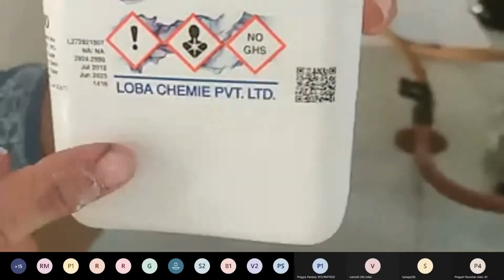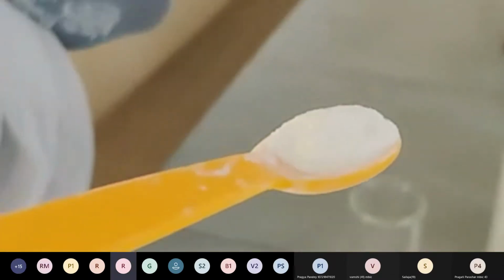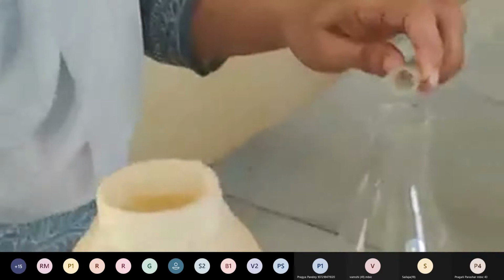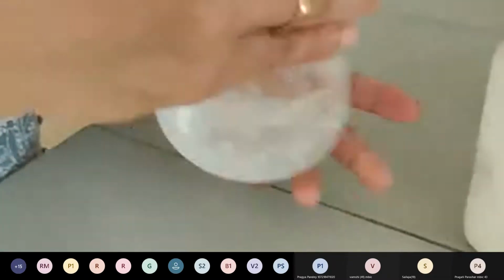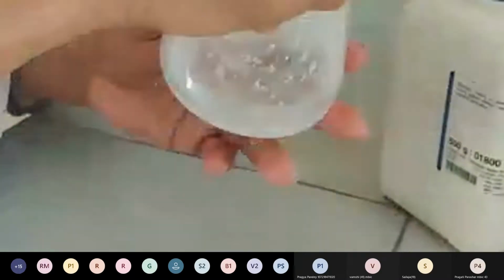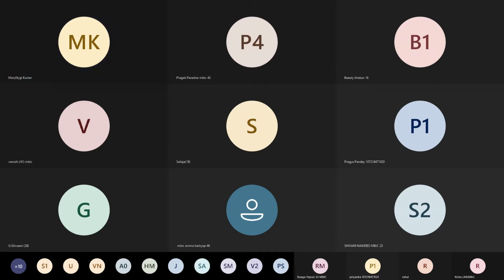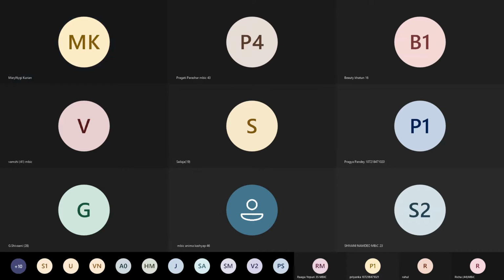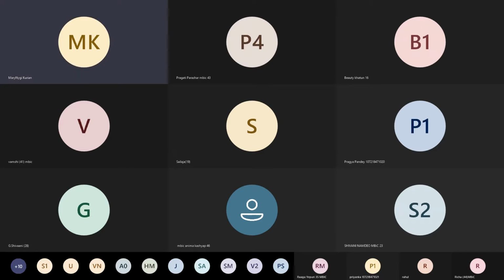Organic Synthesis using Green Methods by Ms Mary Nygi Kurian